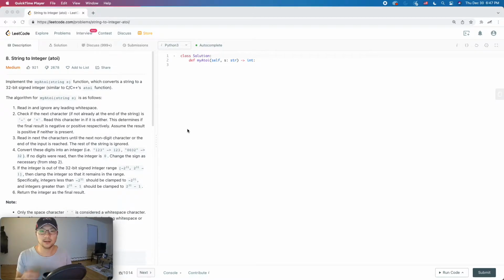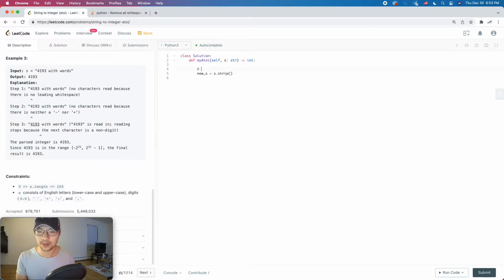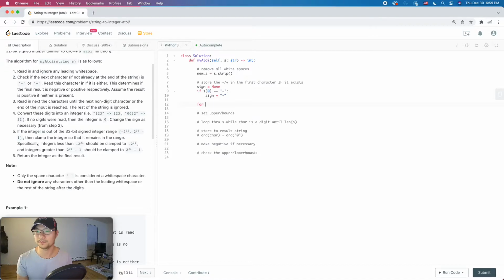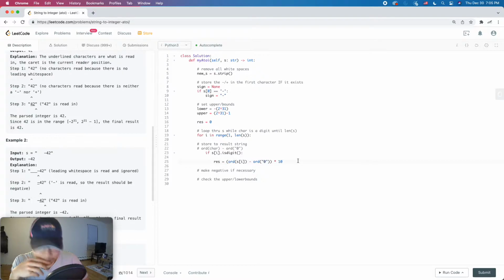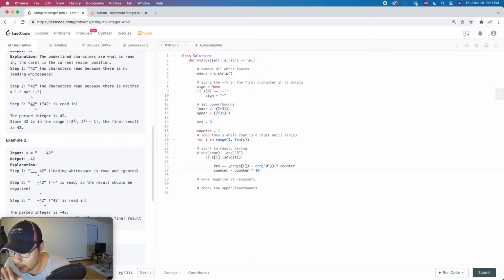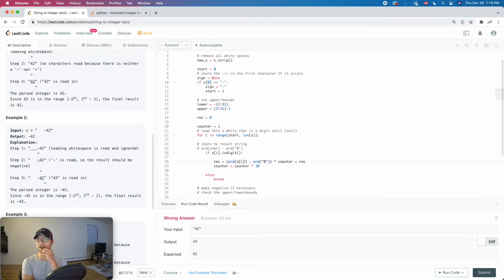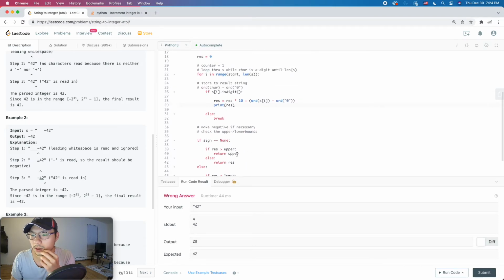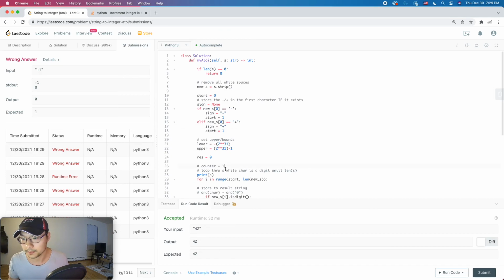Leetcode 8. String to Integer (atoi)